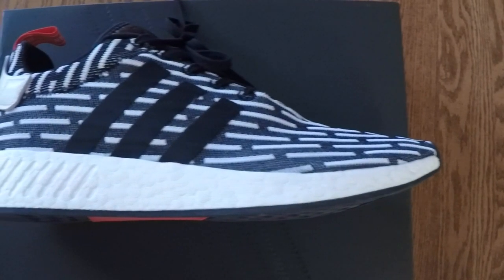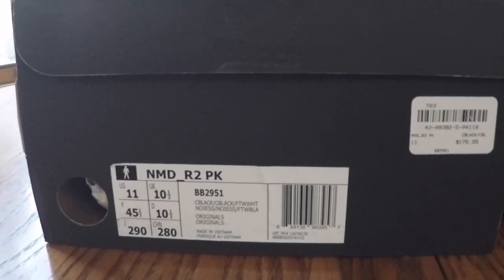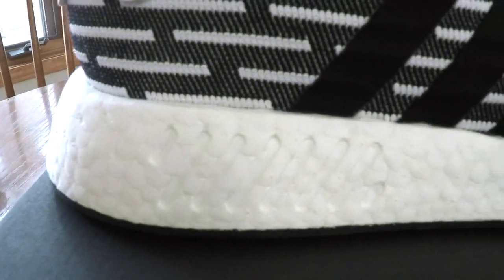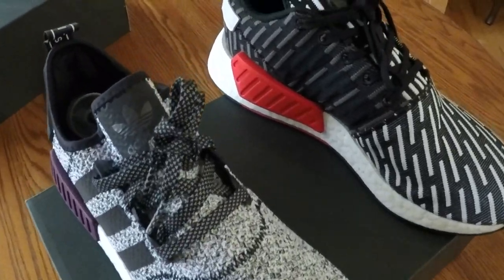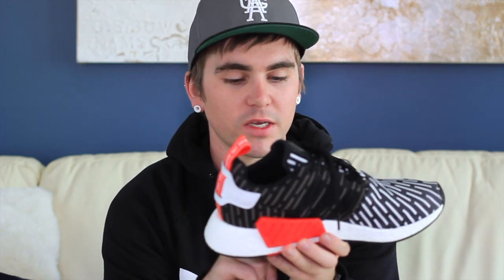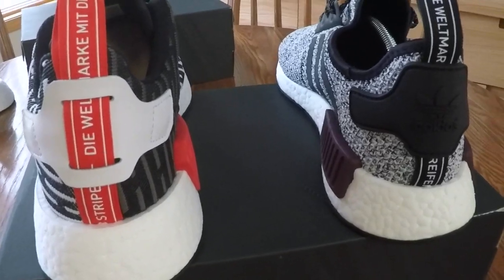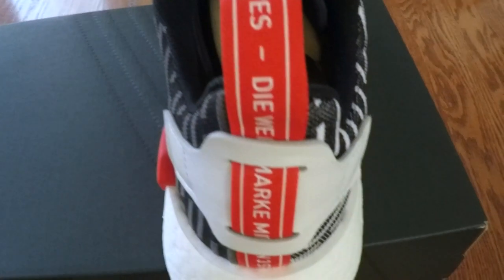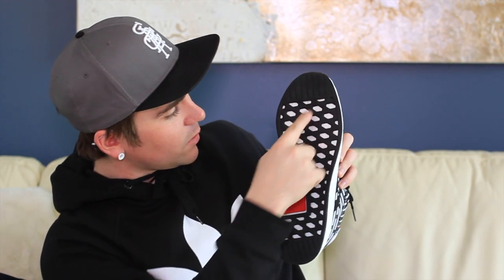NMD-R2 PK! Initial thoughts & R1 COMPARISON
Was able to pick up a pair of the Red/White/Black NMD_R2 PK at Footlocker on release day.
This video takes a look at the shoe, and I do a quick comparison with the R1.
Sorry for the shoes being out of focus.